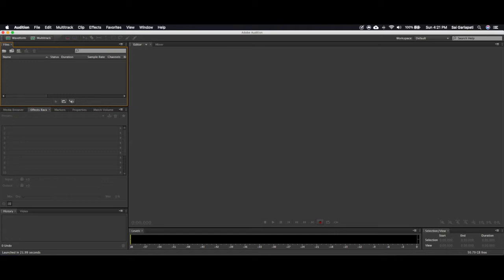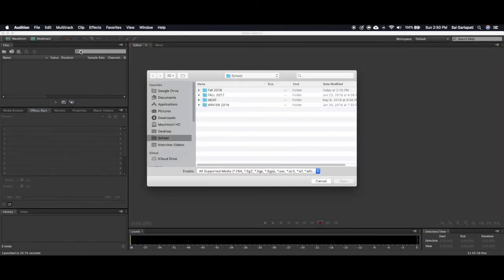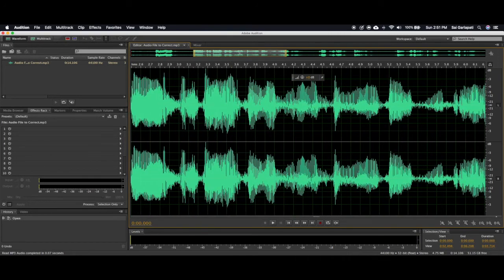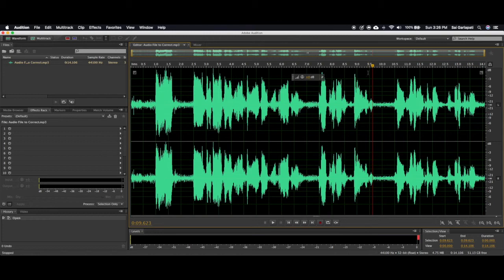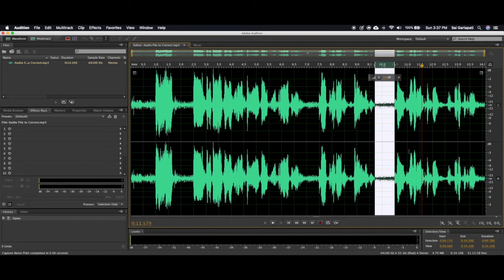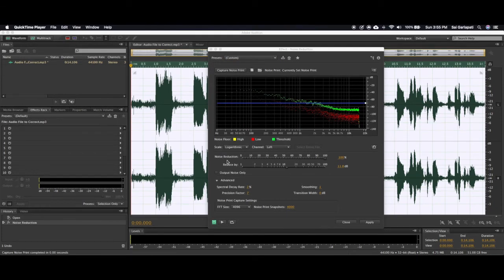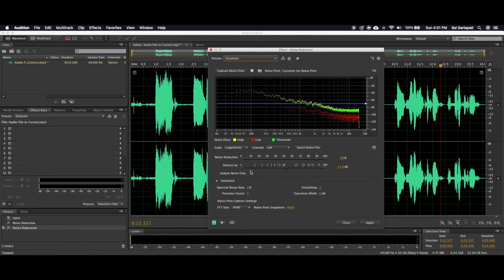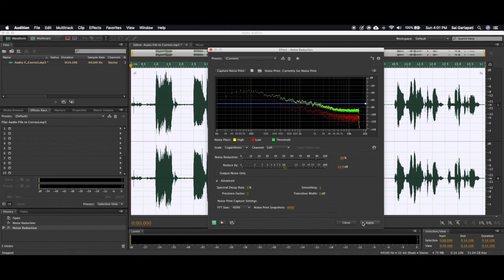No mic? No problem!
This video presents a tutorial about how to create clear audio when making a video. It emphasizes the importance of removing unwanted frequencies from a centralized recording and demonstrates how the quality of an audio file is improved when audio disruptions are minimized. Also, the video provides information about how to use the Adobe Audition software. Step-by-step instructions demonstrate how to navigate Adobe software in order to eliminate audio disruptions.

This video was made by McMaster University Demystifying Medicine students Lulu Faidi, Sandeep Ghotra, Stephanie Gagnon and Abhinaya Garlapati.

References:

Applying noise reduction techniques and restoration effects [Internet]. Helpx.adobe.com. 2018 [cited 22 October 2018].